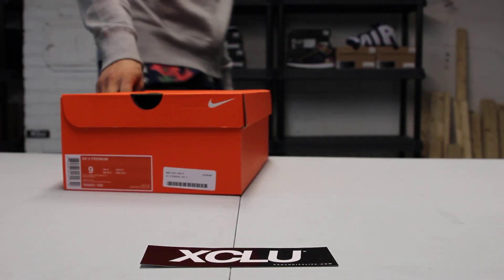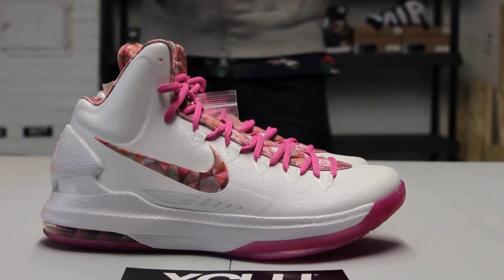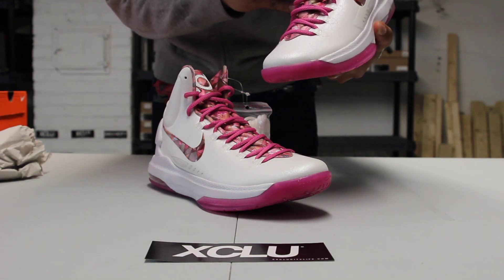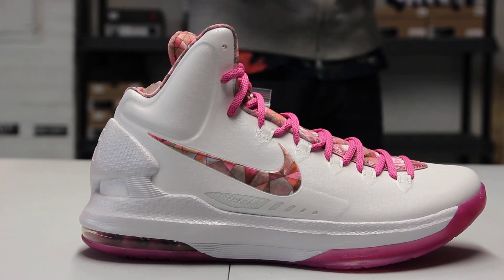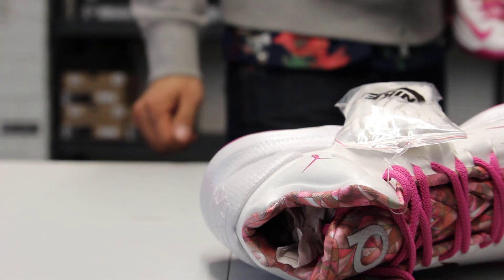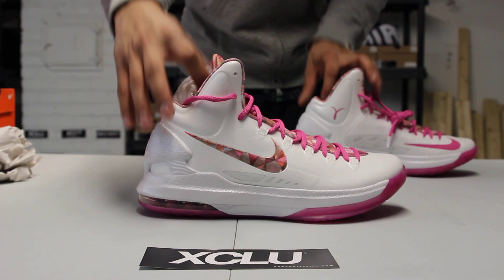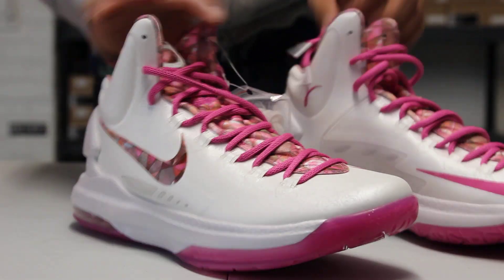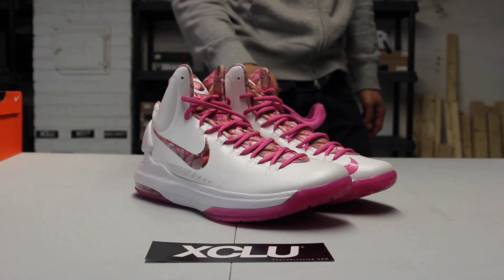KD V "Aunt Pearl"- Unboxing @ Exclucity